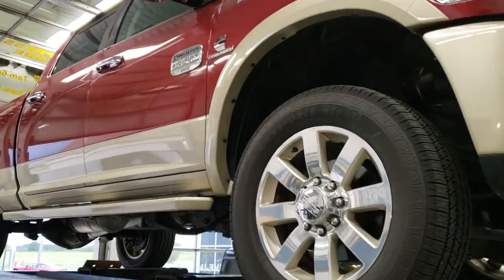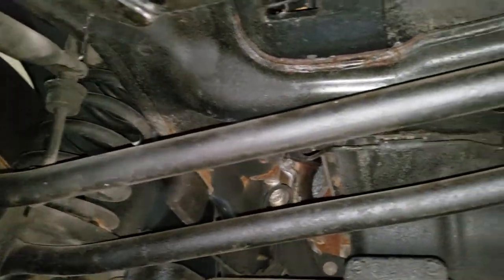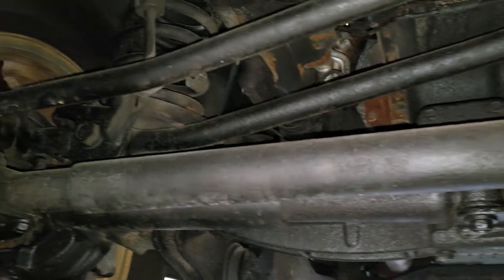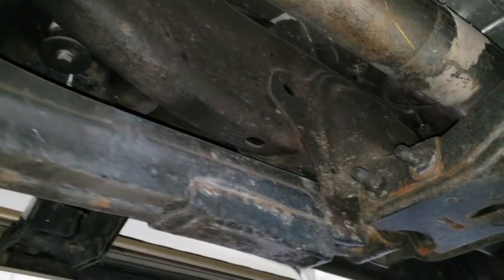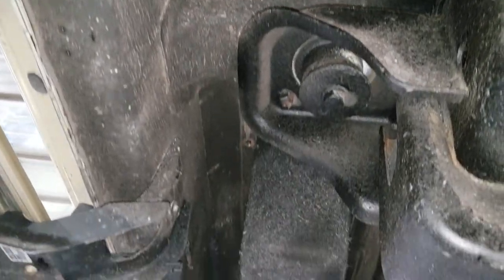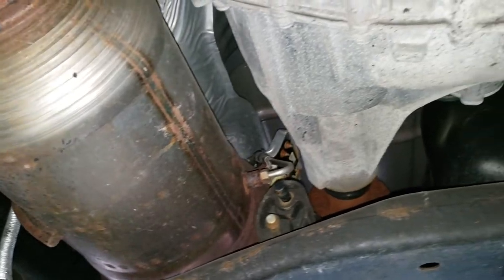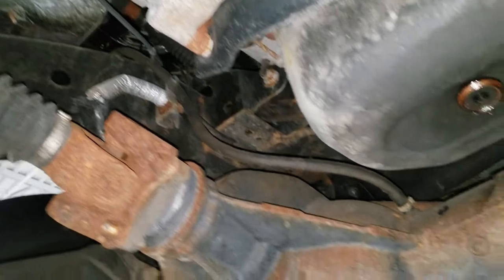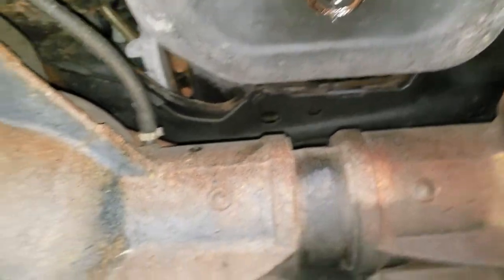10099 2014 RAM 3500 CREW AISIN LARAMIE LIMITED UNDERBODY VIDEO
STOCK:
PRICE: $
MILES:
MAKE:
MODEL:
VIN:
LOCATION: FOND DU LAC OSHKOSH WISCONSIN, 54937 TRUCKS ON 41